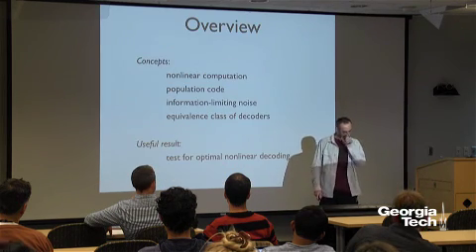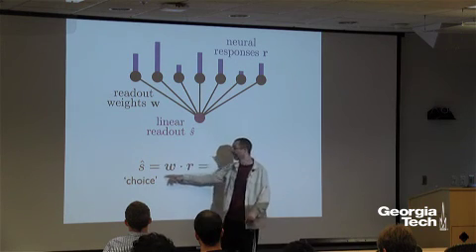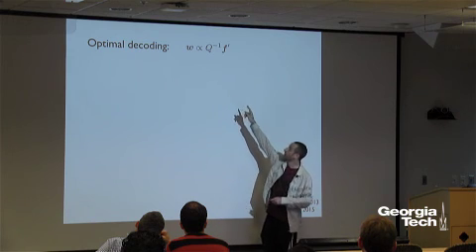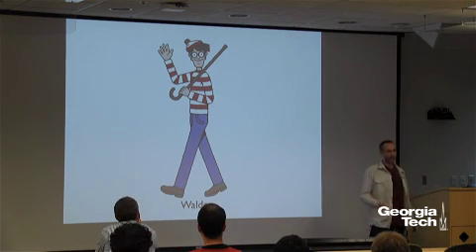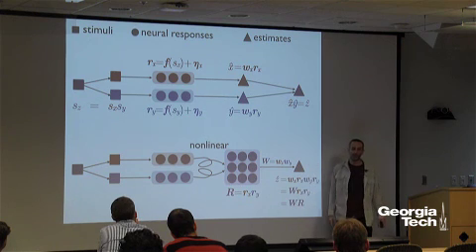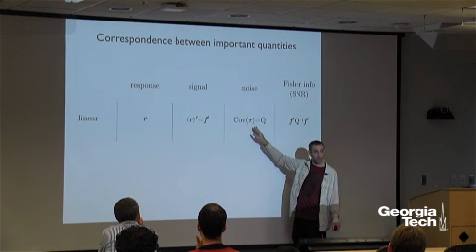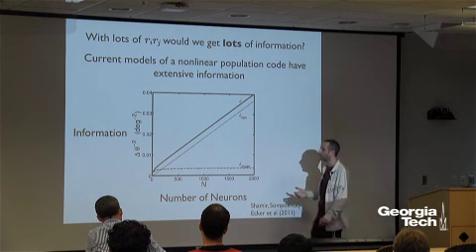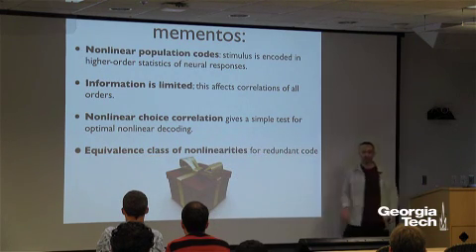Revealing nonlinear computation by analyzing choices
The sensory data about most natural task-relevant variables is confounded by task-irrelevant sensory variations, called nuisance variables. To be useful, the sensory signals that encode the relevant variables must be untangled from the nuisance variables through nonlinear recoding transformations, before the brain can use or decode them to drive behaviors. The information to be untangled is represented in the cortex by the activity of many neurons, forming a nonlinear population code. Here we provide a new theory about these nonlinear codes and their relationship to nuisance variables. This theory obeys fundamental mathematical limitations on information content that are inherited from the sensory periphery, producing redundant codes when there are many more cortical neurons than sensory neurons. The theory predicts a simple relationship between fluctuating neural activity and behavioral choices if the brain uses its nonlinear population codes optimally. When primates discriminate between rotations of natural images, neural responses in visual cortex follow this predicted pattern.